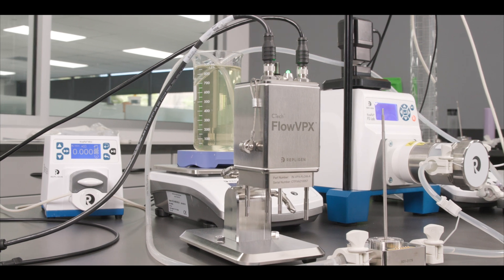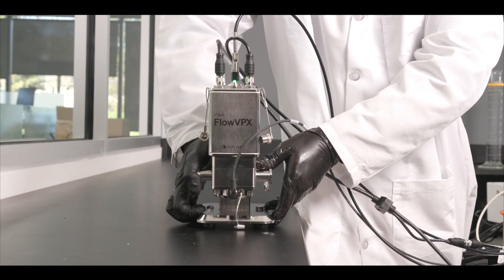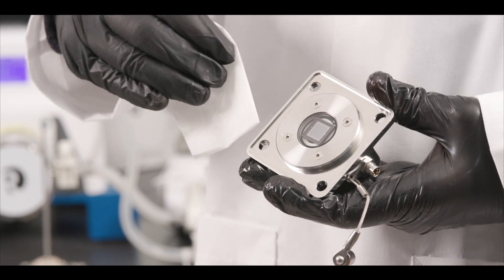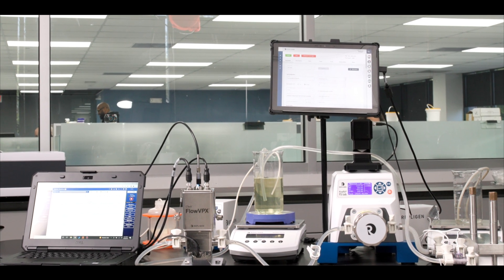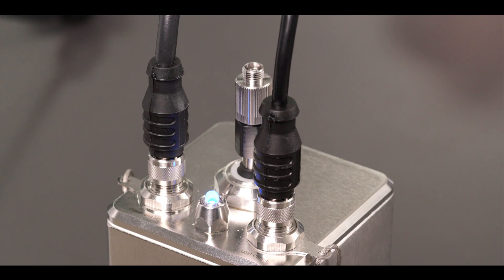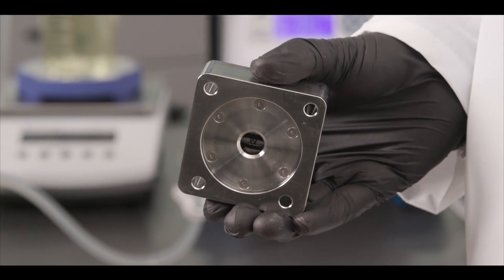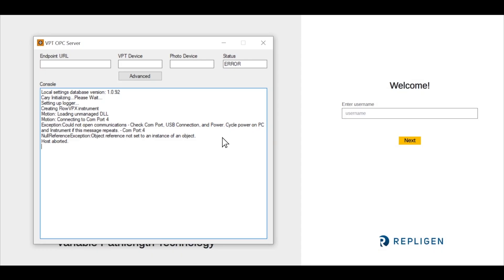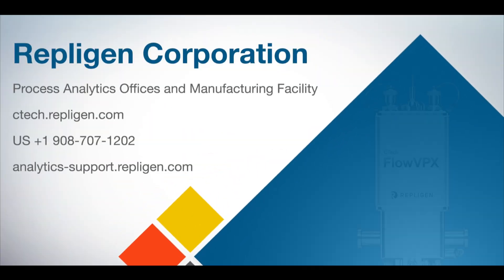General Troubleshooting for the CTech FlowVPX System